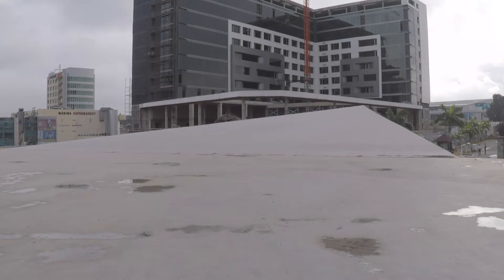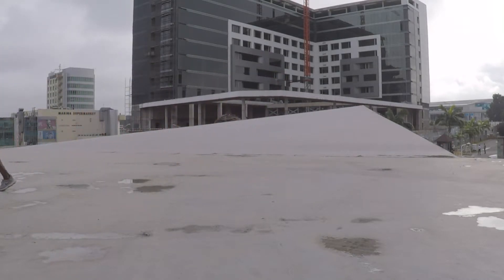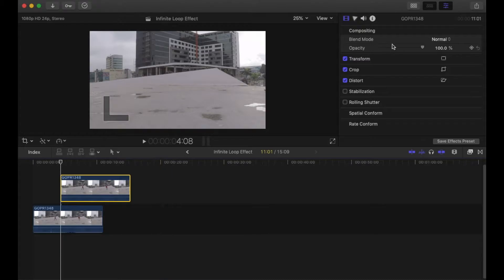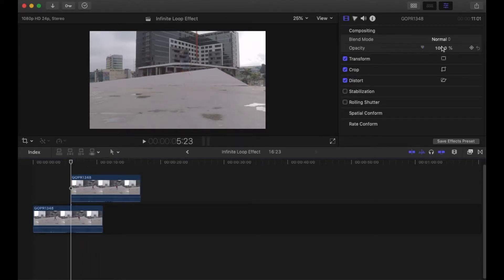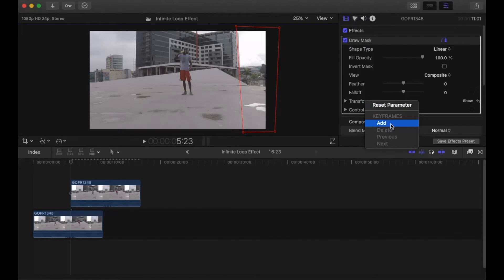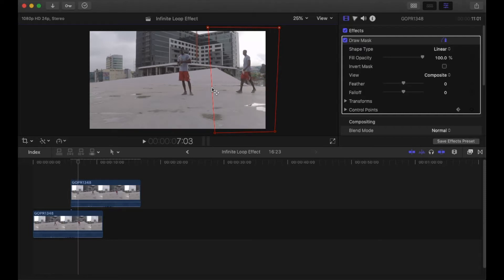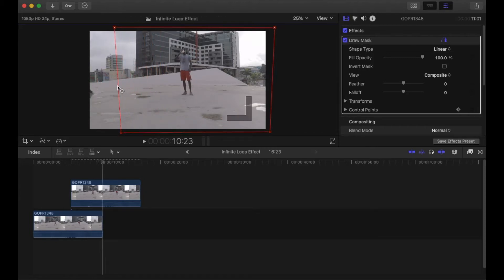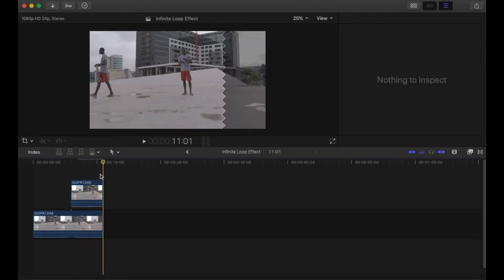Infinite Loop Effect | Final Cut Pro X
I will show you guys how to create the infinite loop effect in Final Cut Pro X.

My Equipment:

My Laptop